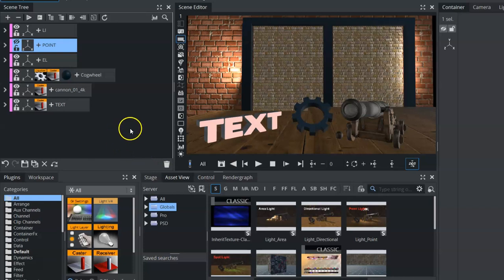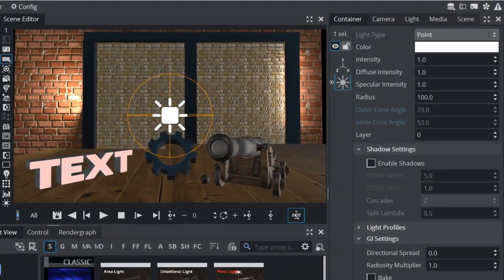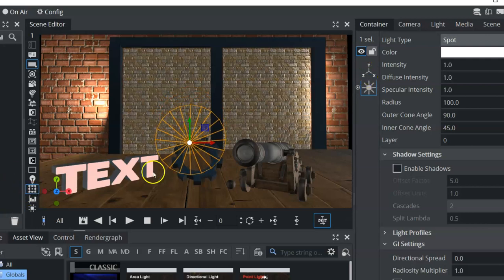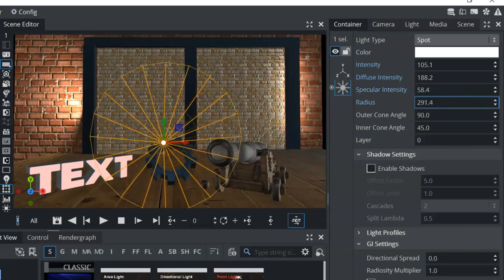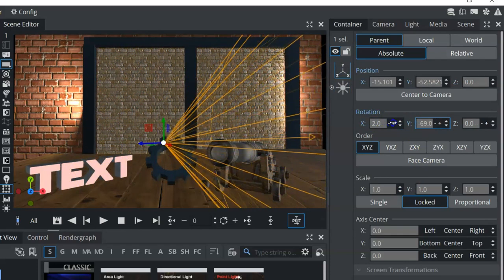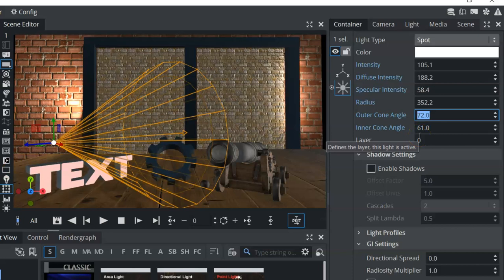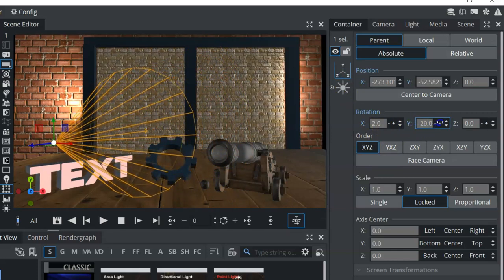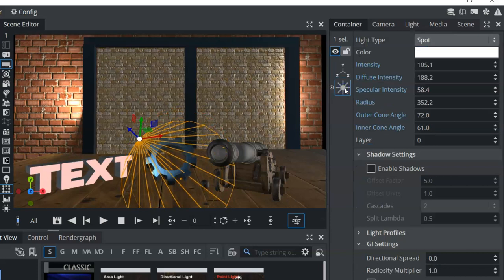Vizrt 5 Spot Lights Tutorial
How to use the spot lights in Vizrt 5.

Spot lights form a cone and have several adjustment for the style. The can be colorized, rotated and re-positioned.